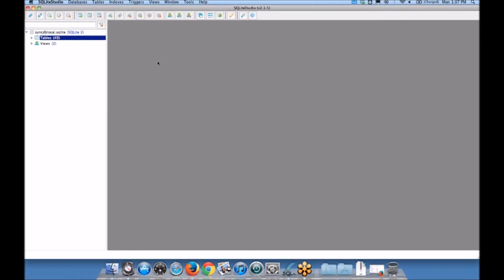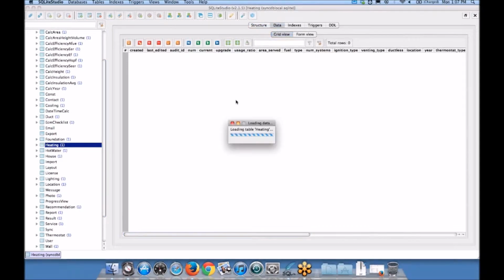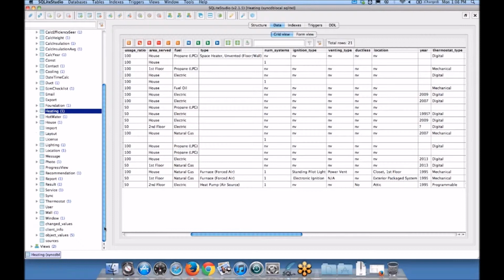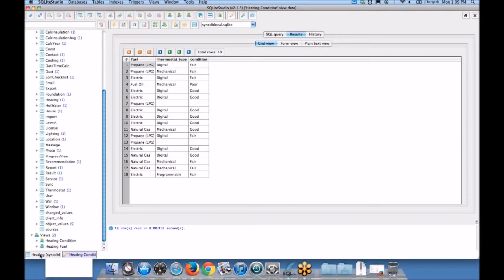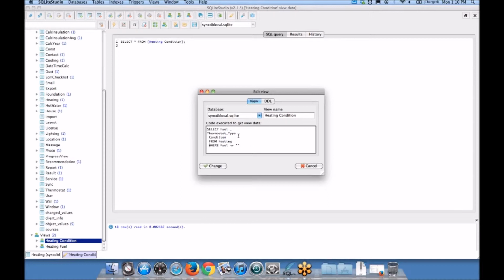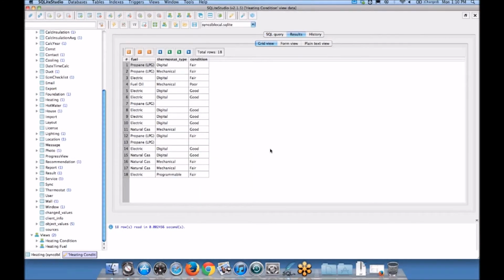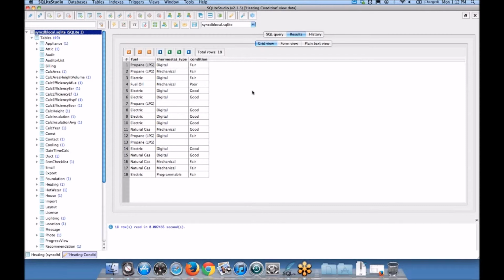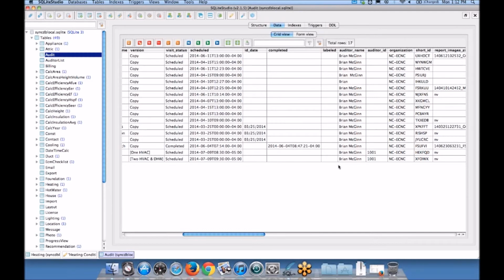miAudit Mobile App: Use DB in SQLite Studio